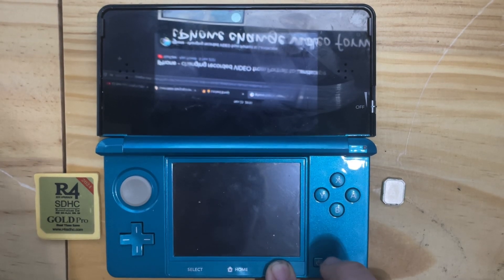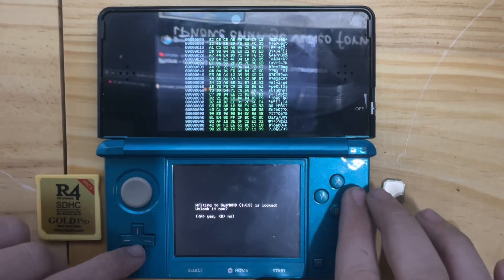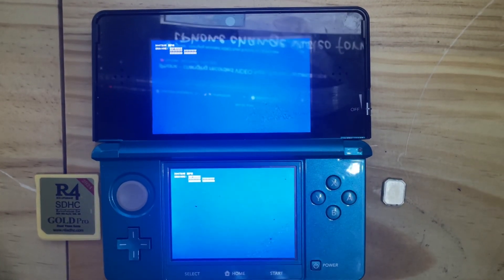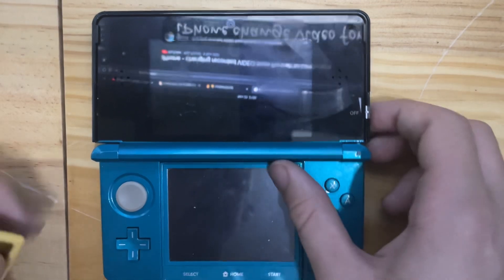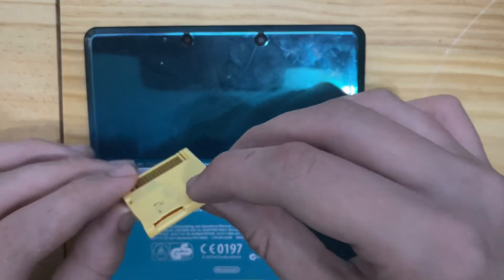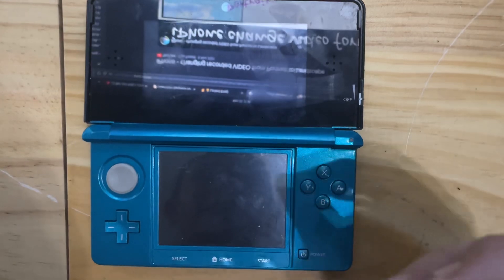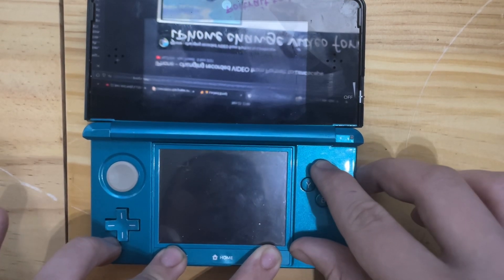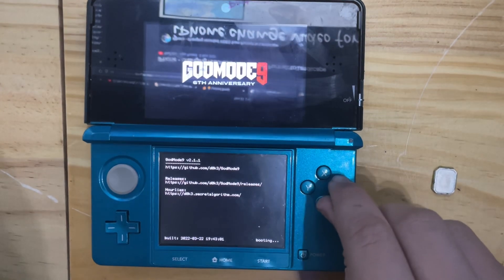UNBRICK 3DS GUIDE (BOOTROM 8046) with ntrboothax